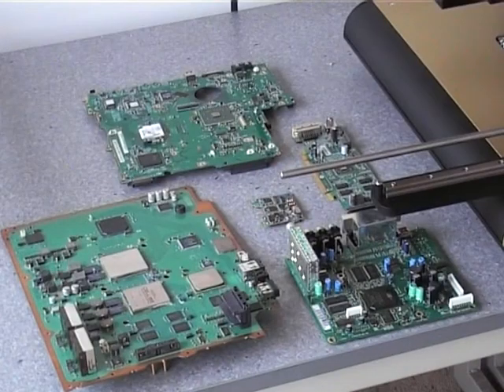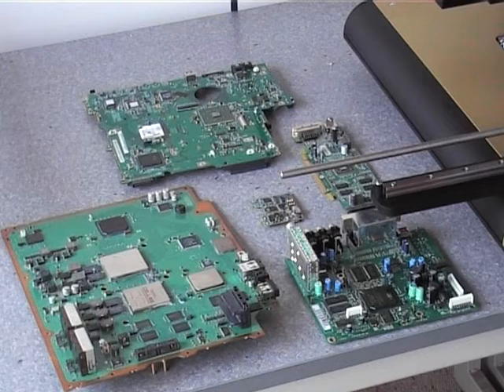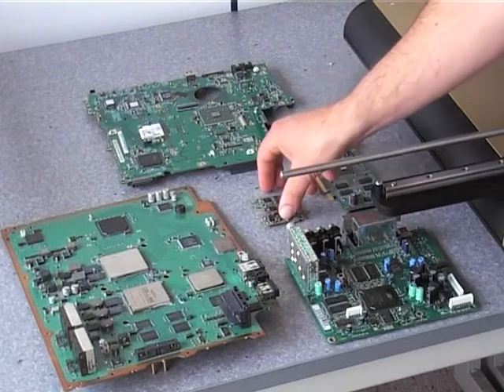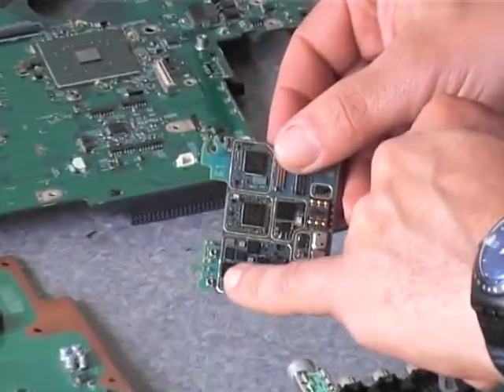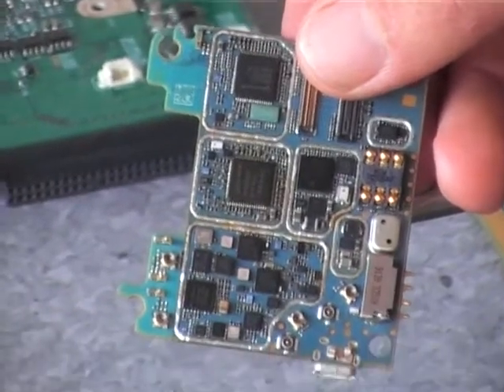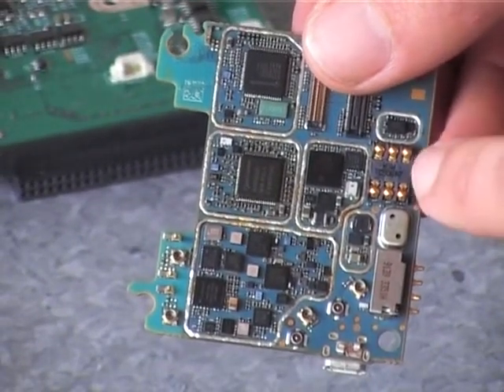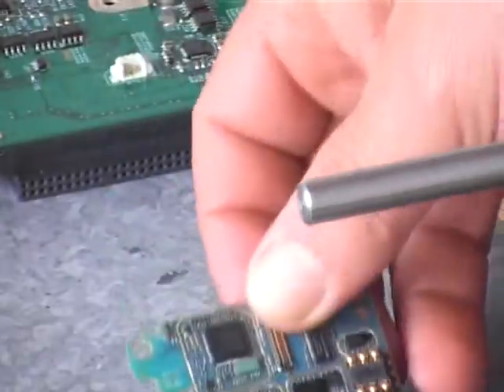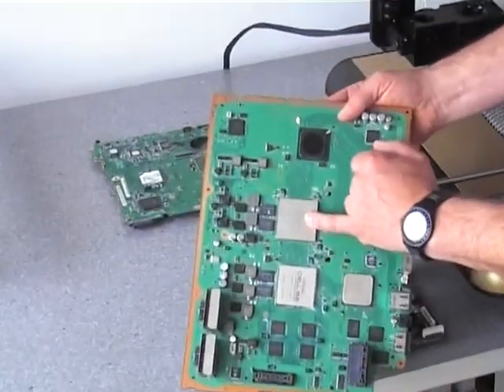Some of PCB reworking capabilities of the PDR IR-E3 Evolution Rework System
This is a short video showing you some of the types of PCBs the PDR IR-E3 Evolution range of machines can rework with ease. The machine shown in the video is the  standard E3 with the CCTV/prism based BGA alignment system upgrade.

For details on the full range of Focused IR SMT/BGA rework machine manufactured by PDR please go to our